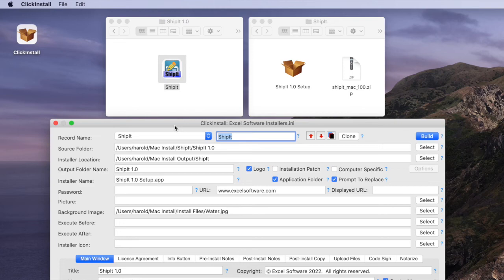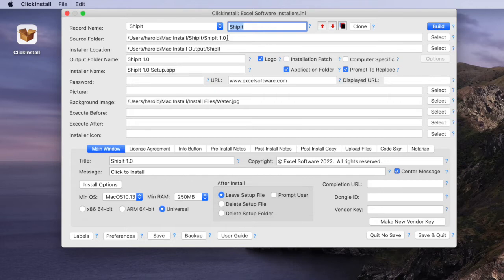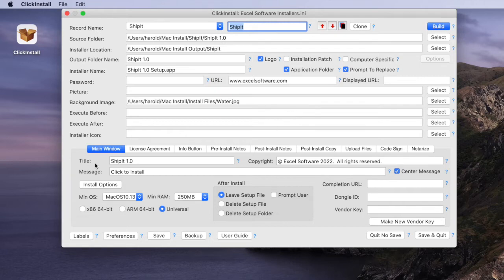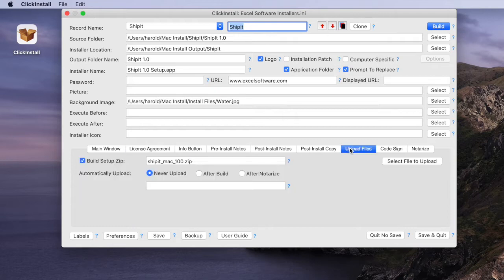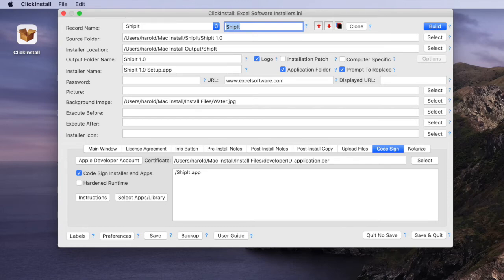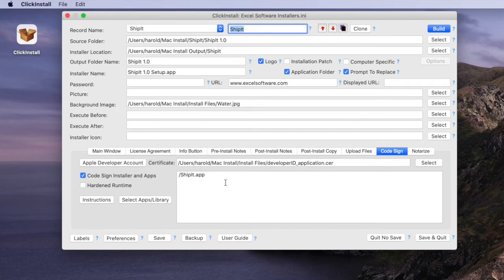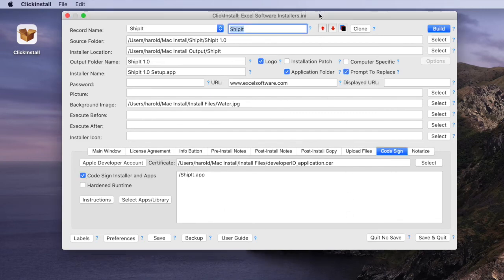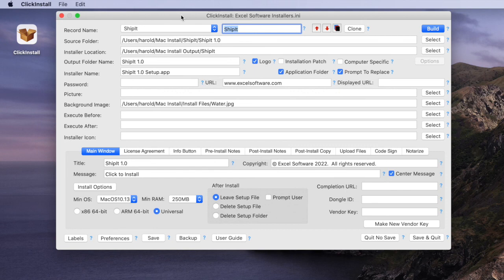Notarize, Code Sign macOS Installer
Learn how to build a macOS installer for any software or files. Code sign and notarize the finished installer so it can be downloaded and installed on any modern macOS computer.